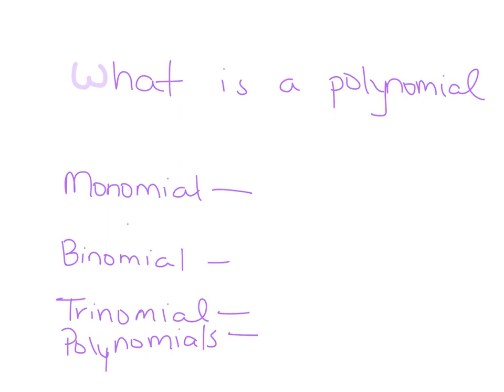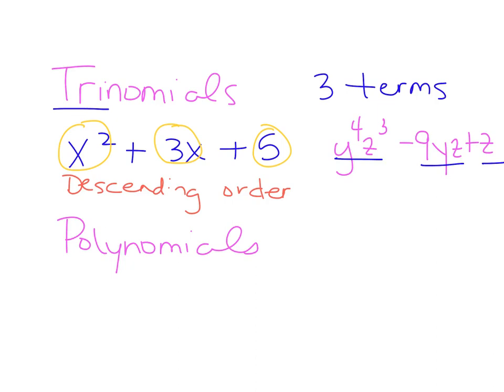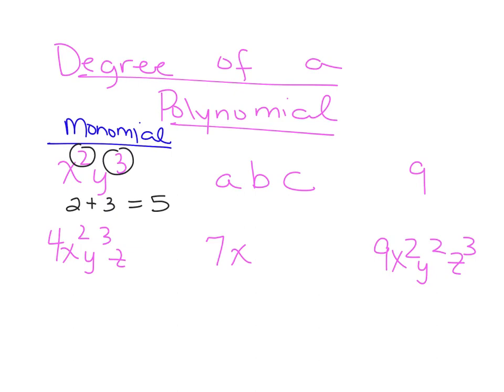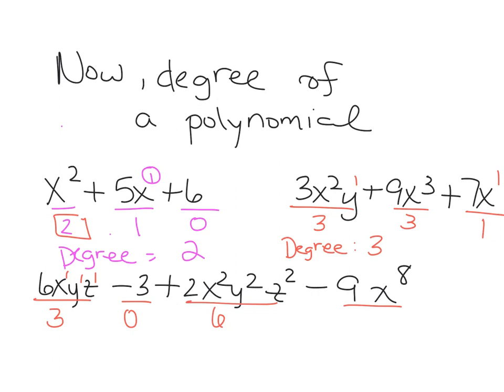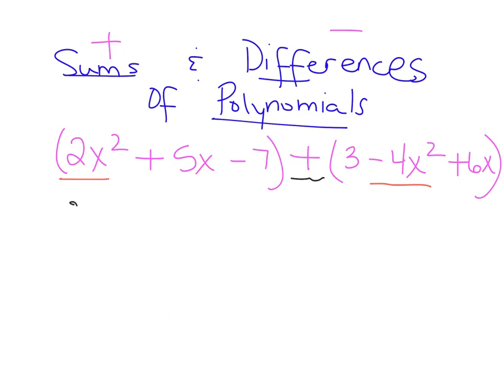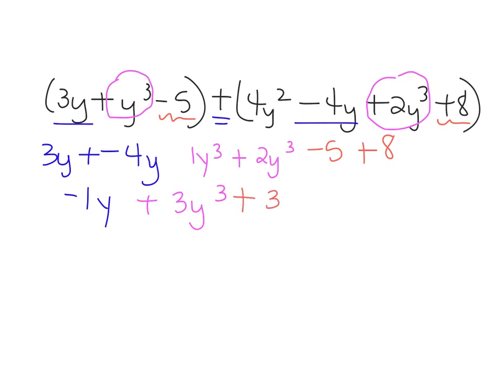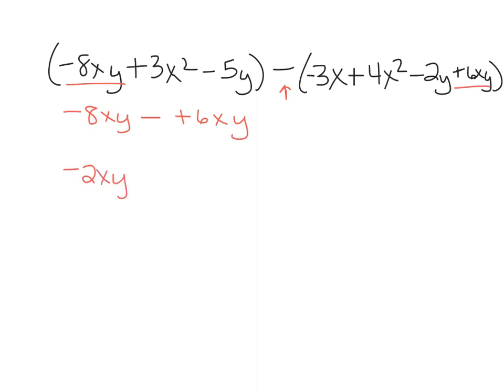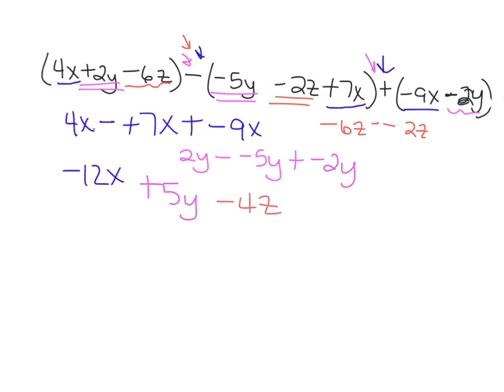Honors Add and Subtract Polynomials